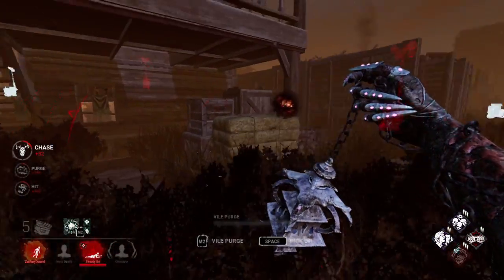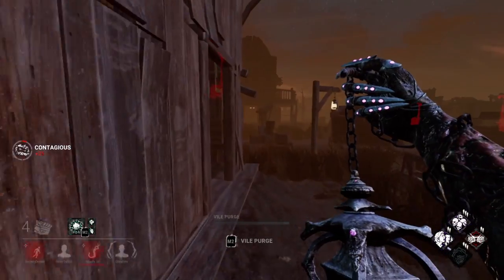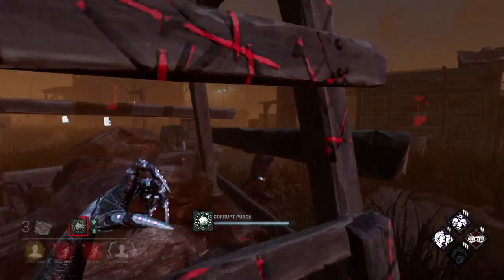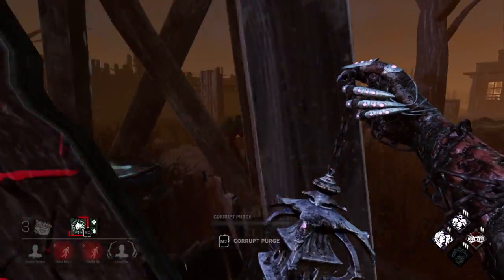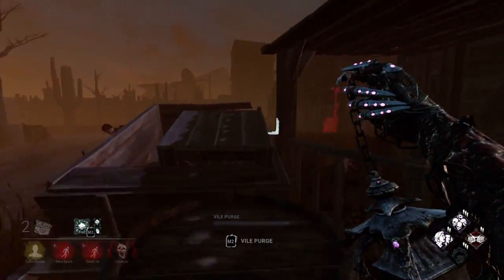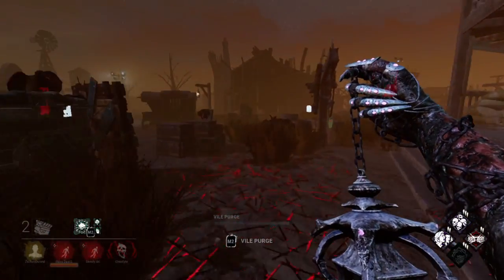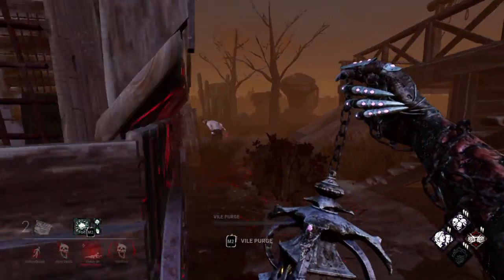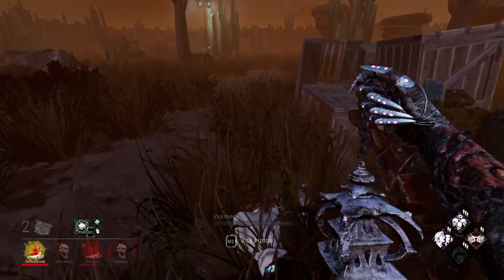Mad Hatter Presents: A Plague Upon the SWF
1st Episode in a new Series called Random Killers.

Basically take a killer I never really play, slap a build that I think will work, and break down the game play, so you can decide if this is the killer you want to use for yourself.

In this game we started with killer called Plague aka Vommy Mommy and turned the Mad Dog Saloon into a disease ridden nightmare, for this team of survivors. Hope you all enjoy.

As always thanks for your time and support, stay blessed.

Be sure to catch me on Twitch, where I stream Monday - Friday